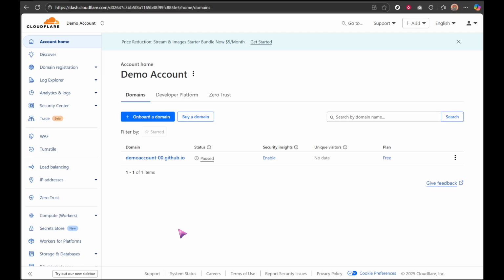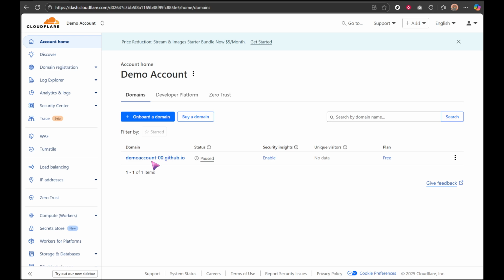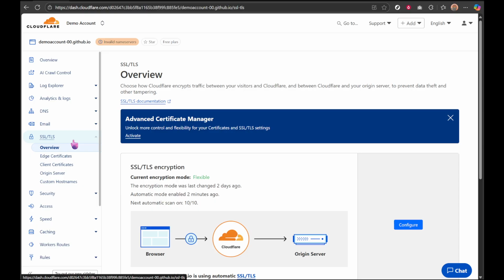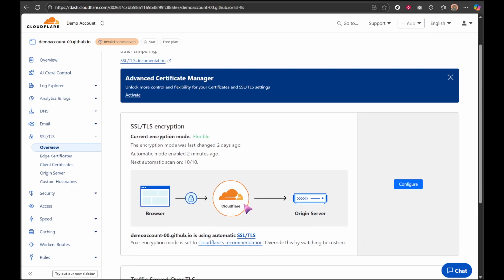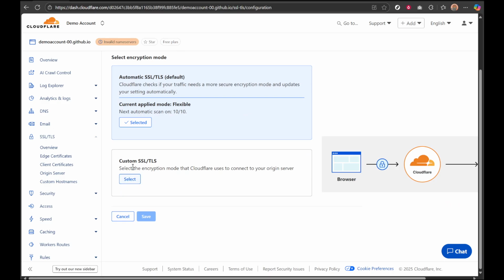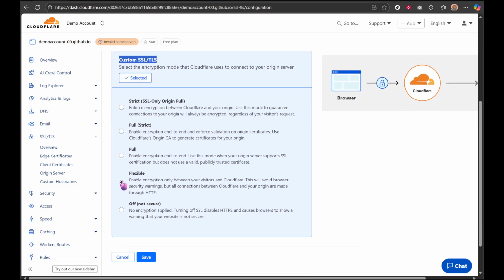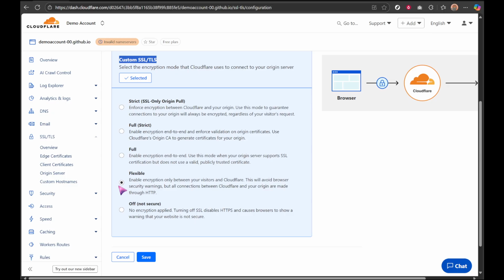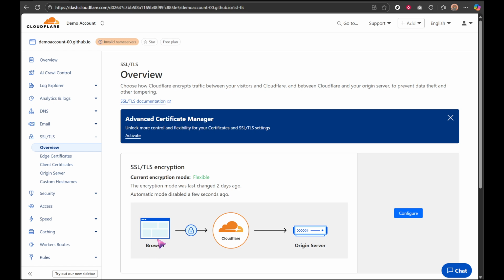How to Fix SSL Handshake Error in Cloudflare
Struggling with an SSL handshake error on your website? 🔒 This tutorial will walk you through how to fix SSL handshake errors in Cloudflare so your site loads securely again.

By the end of this video, you’ll know how to:

Identify common causes of SSL handshake failures

Adjust Cloudflare SSL/TLS settings

Resolve conflicts between your server and Cloudflare

📌 Follow along to fix Cloudflare SSL errors and restore safe browsing for your visitors.